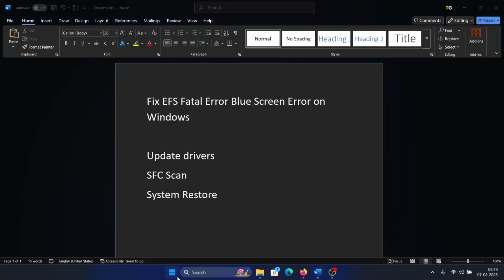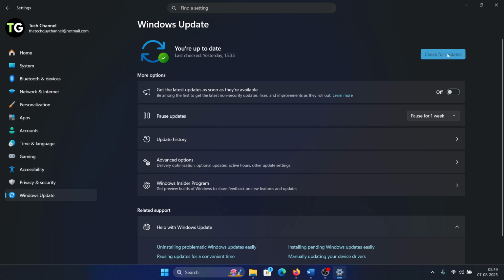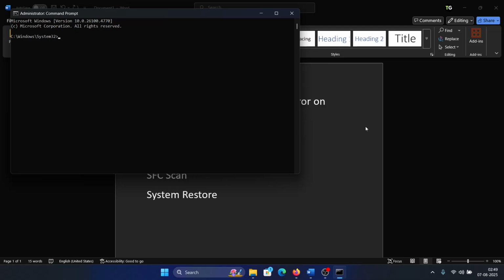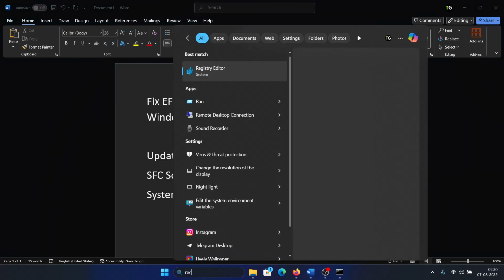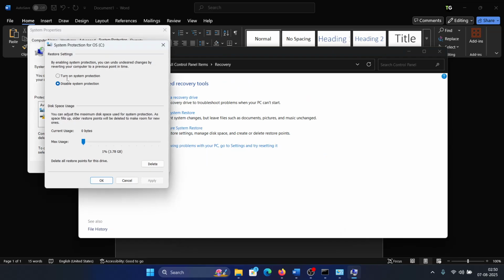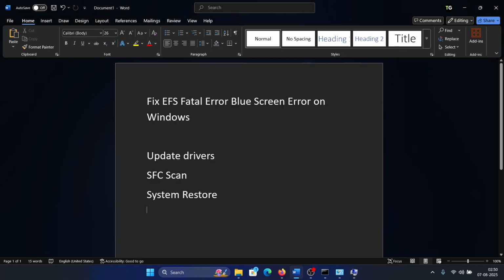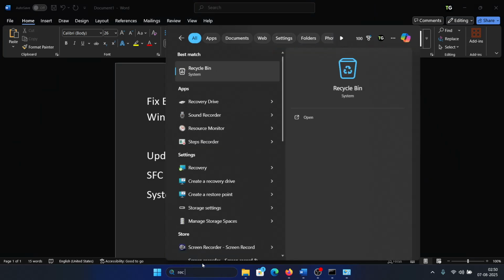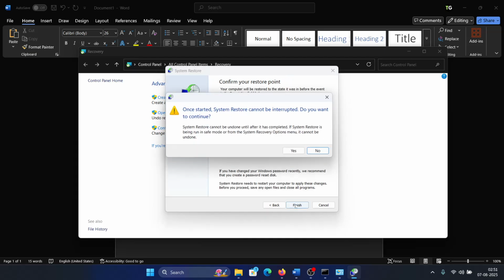Fix EFS Fatal Error Blue Screen Error on Windows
Video Title:  Fix EFS Fatal Error Blue Screen Error on Windows

If you wish to Fix EFS Fatal Error Blue Screen Error on Windows then please watch this video.